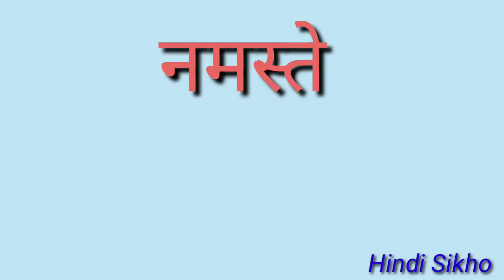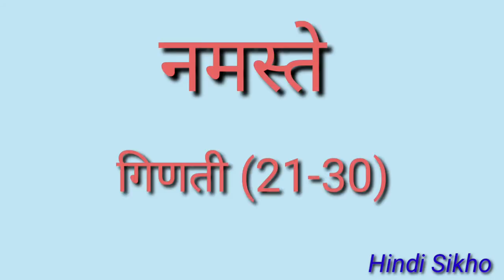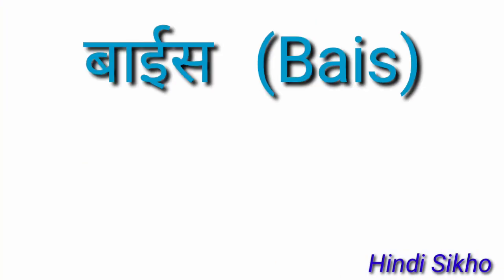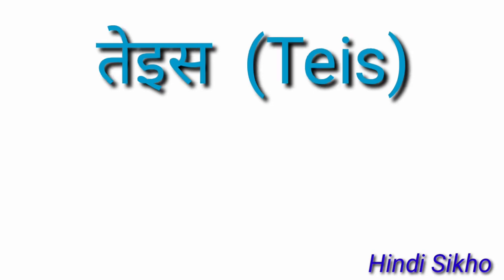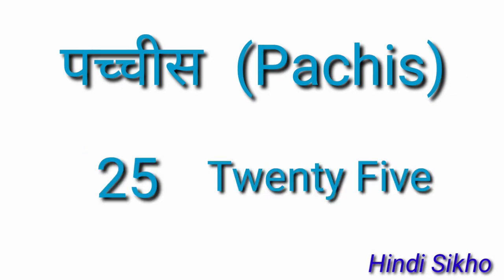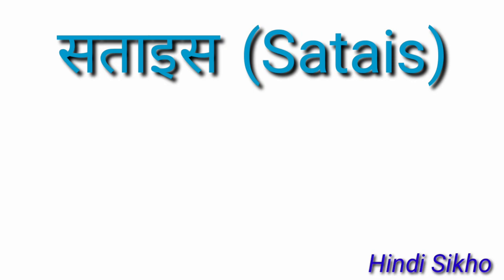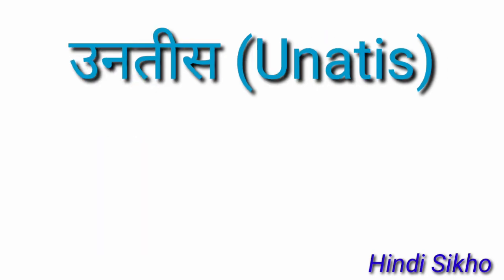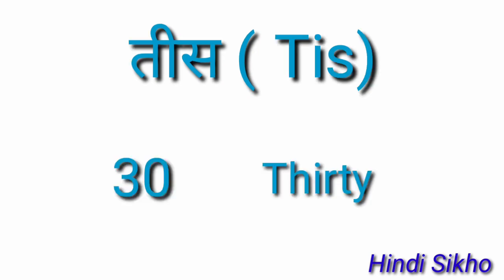Learn Hindi Numbers Through Tamil || Ginati From 21 To 30 By Hindi Sikho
About Video:
Hello And Namaste Shishyo Welcome To Hindi Sikho. In This Video Let's Learn Hindi Numbers From 21 To 30. I Have Created A Playlist For Hindi Numbers ,,I Suggest Everyone To Watch The Entire Playlist And Practise. Dhanyavaad.